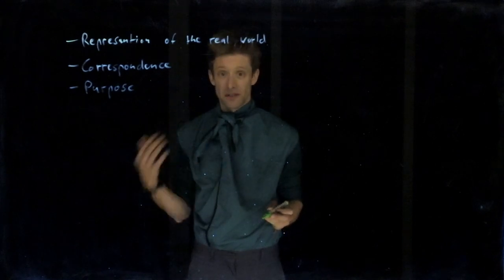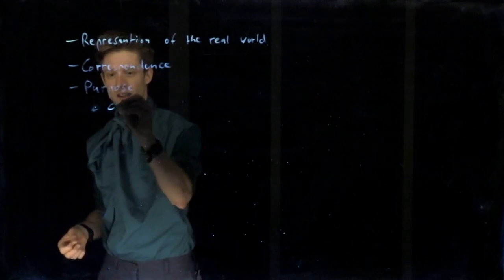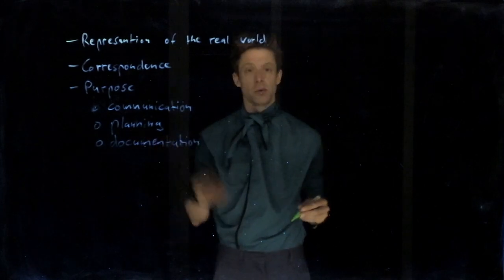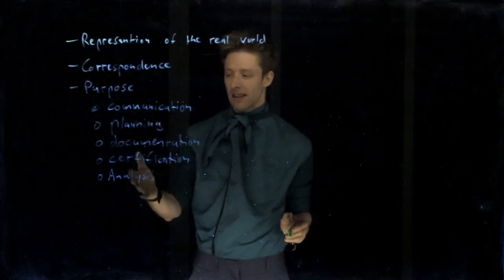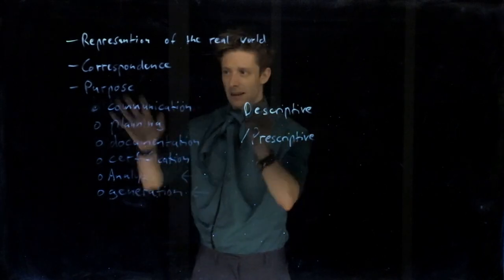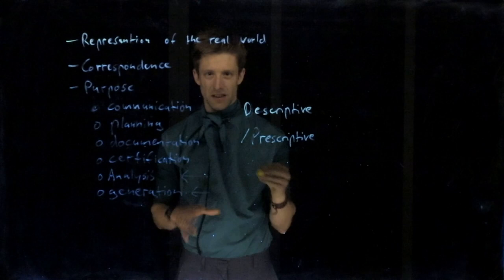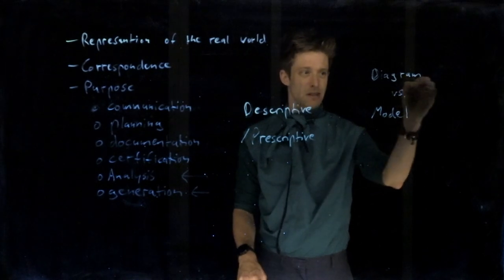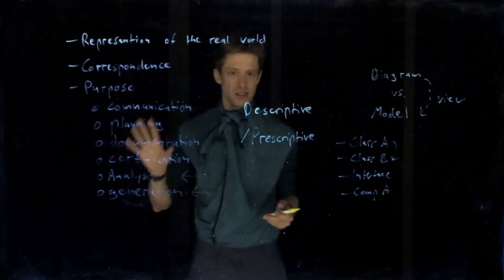Module 03: Modelling, Part 04: Why Modelling